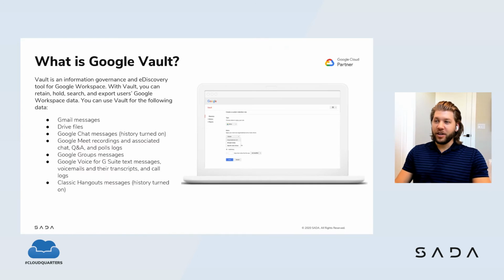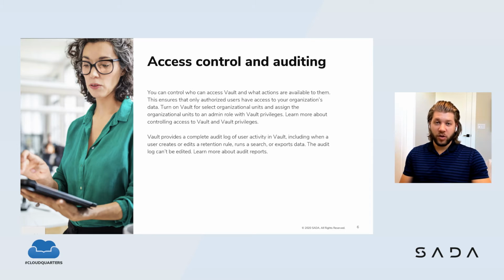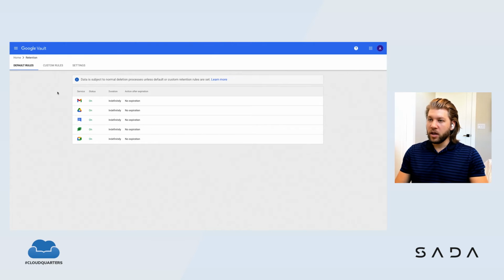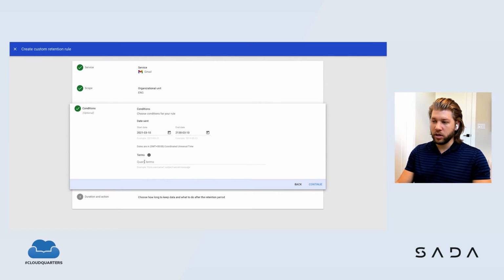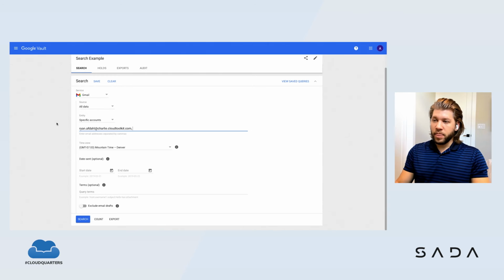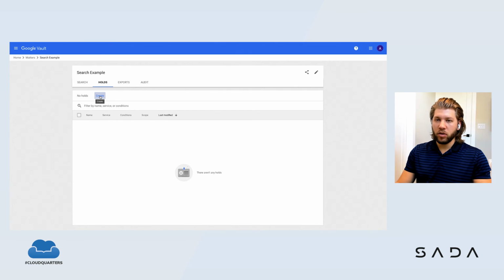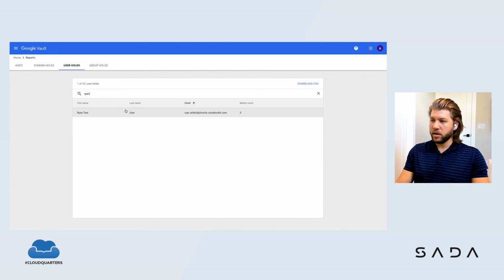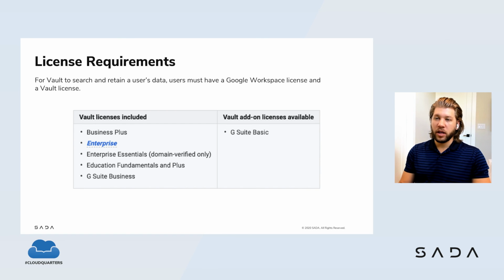CloudQuarters : Google Vault Episode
Remove the headache of eDiscovery and Retention configuration using Google Vault. In this session we'll explore creating retention rules, as well as investigating and exporting data for legal matters.